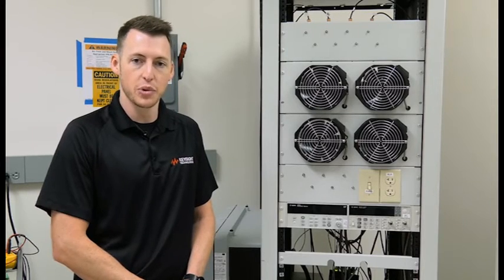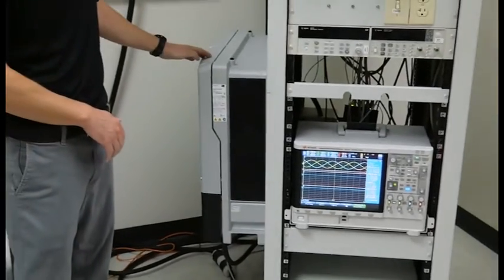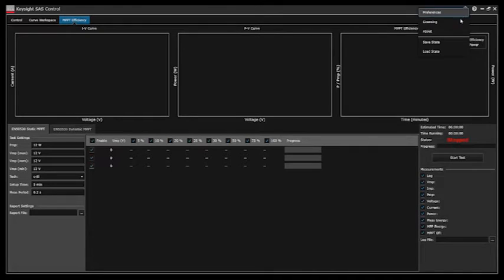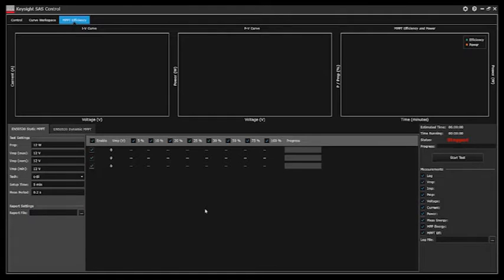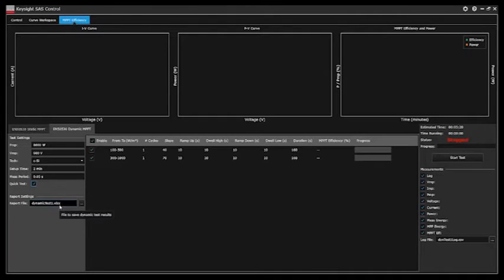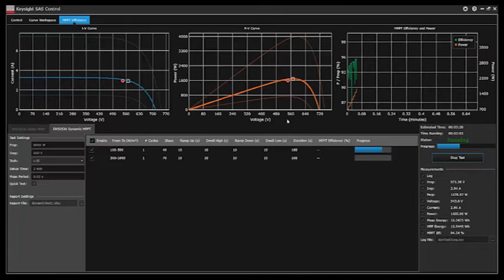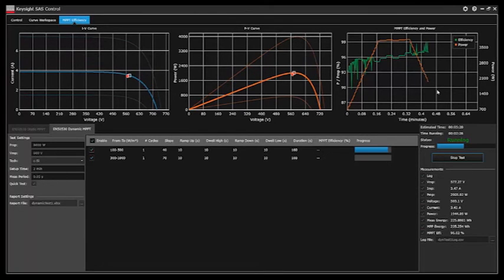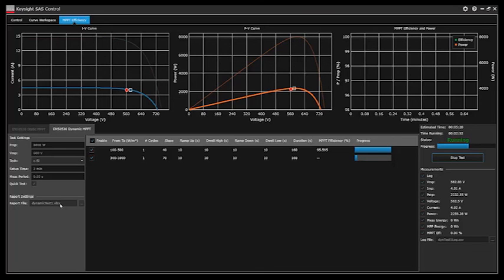EN50530 Solar Inverter Efficiency Test using N8900APV Control Software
The EN50530 solar inverter efficiency test can easily be automated using Keysight’s control software along with an N8900AV advance power supply.  The software can be used for both a EN50530 static and dynamic efficiency test. The test can take up to 8 hours to run but a special mode allows a quick check of the system.  A 12 KW inverter is tested in the video.